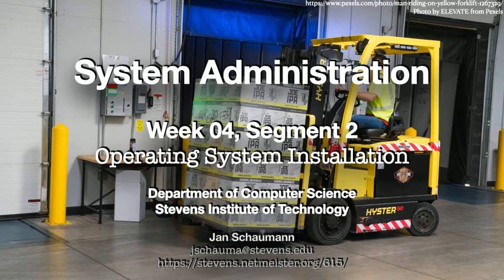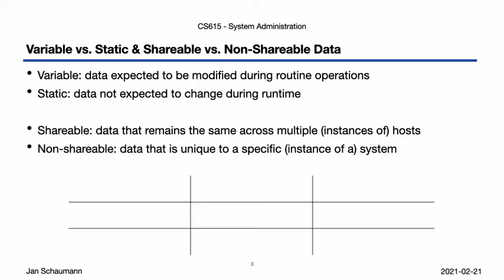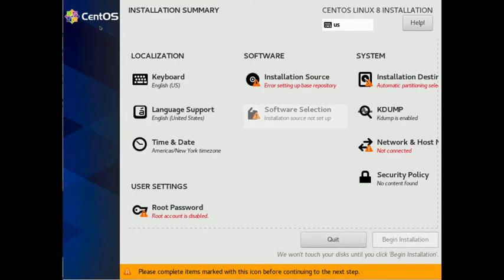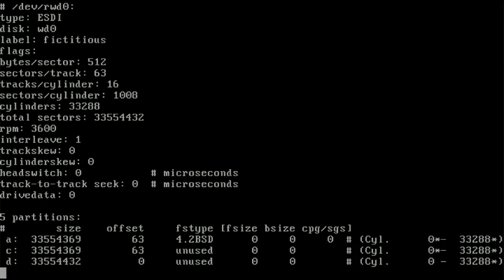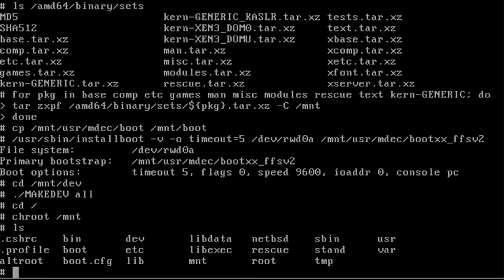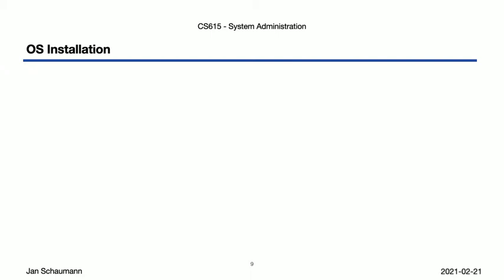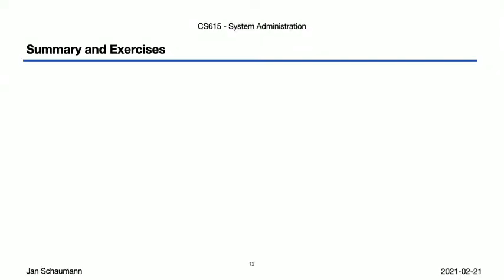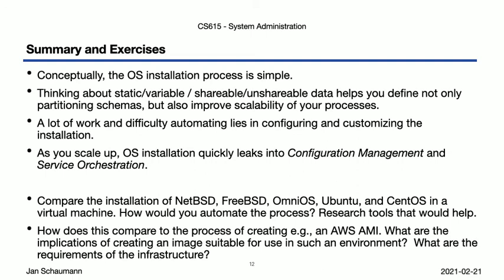CS615 System Administration, Week 04, Segment 2 - OS Installation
In this video, we run through the installation of the NetBSD OS onto a virtual machine to illustrate the details of the process.  We also discuss planning of the OS installation by looking at data classification into shareable/non-shareable and static/variable data.

Outline:
00:00 Introduction
01:19 Variable vs Static & Shareable vs. Non-shareable Data
05:09 OS Installation
12:22 OS Installation process generalized
16:23 Summary and Exercises